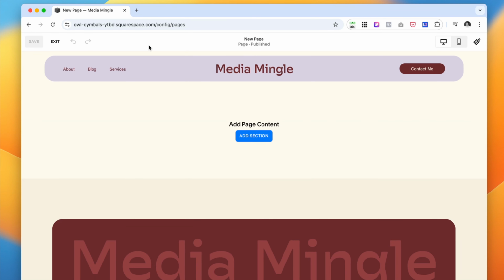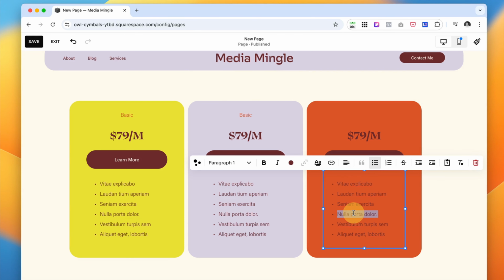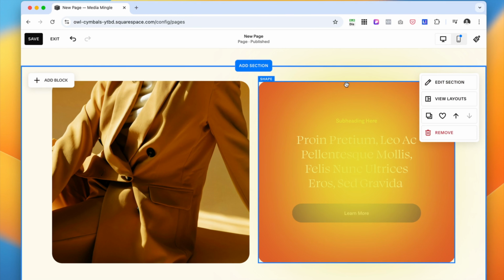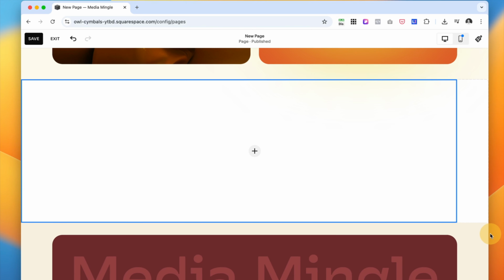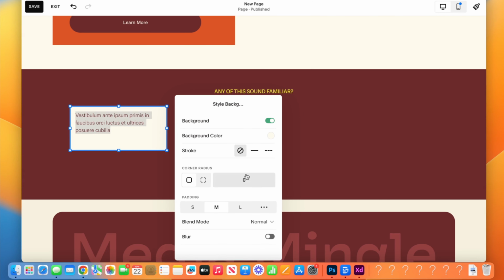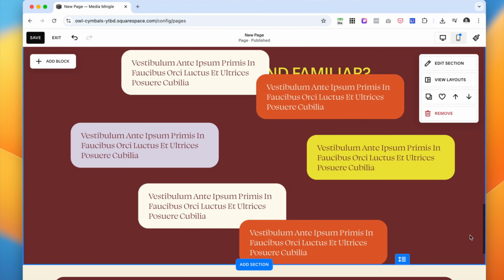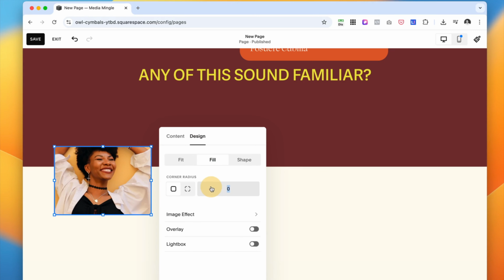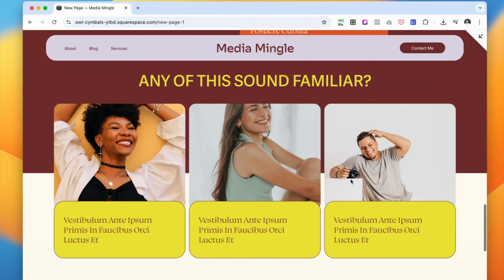5 Creative Ways to Use Shape Blocks in Squarespace (Design with Me)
Think the Shape Block in Squarespace is boring? Think again. In this tutorial, I’ll show you 5 creative ways to use shape blocks to elevate your website design.
From pricing tables and split-screen layouts to standout footers and scroll effects — you'll see how easy it is to transform simple blocks into stunning design elements. Squarespace 7.1 design Tutorial for designers, and DIYers